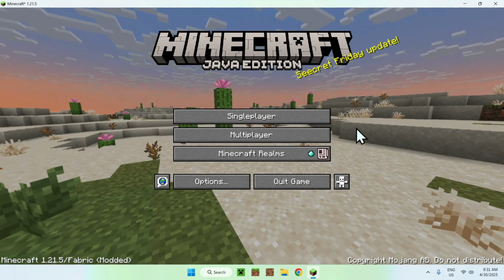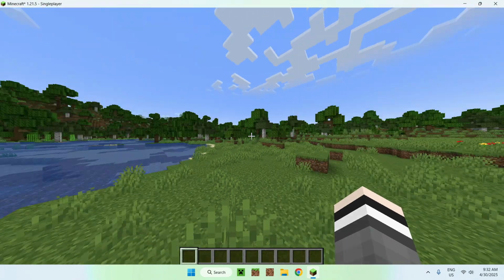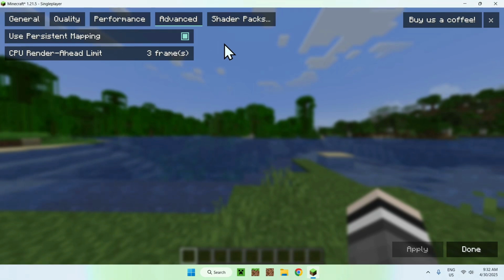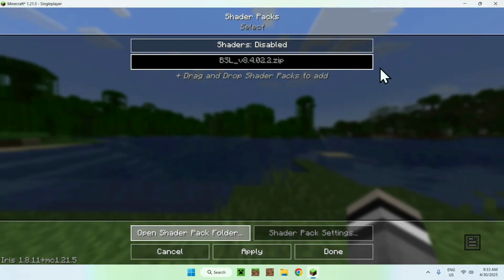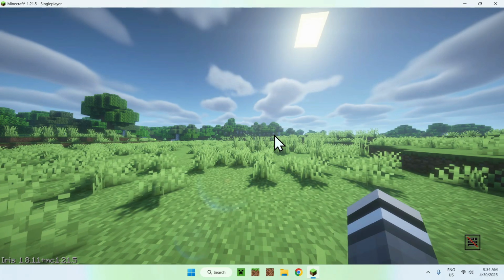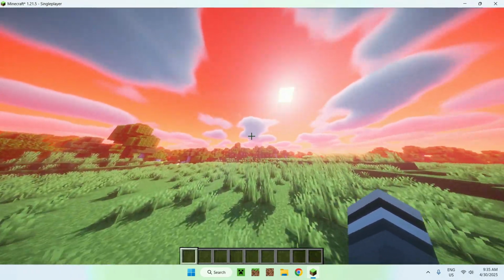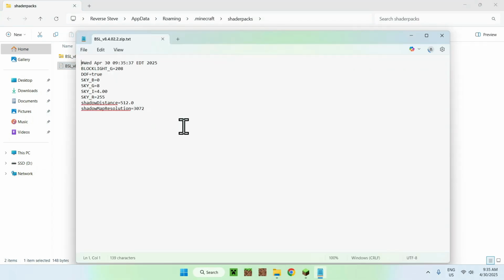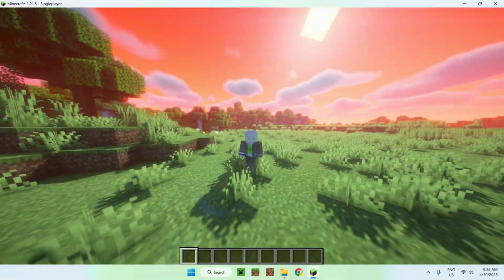How To Use Iris Shaders In Minecraft Java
[ Information ]
In this video you will learn how to use Iris Shaders for Minecraft, shaders help make the gameplay more pleasant, you might have to change some of the shader’s settings due to the extra graphical resources needed to run shaders or just to personal preferences.

[ Iris Shaders For Minecraft Java Categories ]
How To Download Sodium With Shaders
How To Use Iris Shaders For Minecraft
How To Get Iris Shaders For Minecraft
How To Get Iris Shaders In Minecraft
How To Get Shaders In Minecraft
Download Minecraft Shaders
Install Minecraft Shaders
Iris Minecraft Download
Best Minecraft Shaders
Minecraft Shaders 1.21
Iris Shaders Download
Iris Shaders NeoForge
Iris Shaders Minecraft
Iris Minecraft Forge
Iris Minecraft Install
Iris Shaders Fabric
Iris Shaders Forge
Minecraft Shaders
Iris Minecraft Mod
Shaders 1.21.5
Iris Minecraft
Iris Shaders
Shaders

- Finnvian